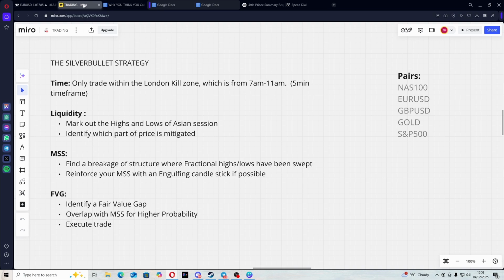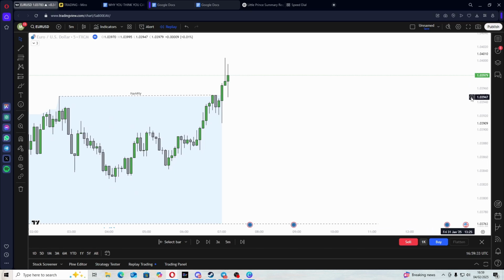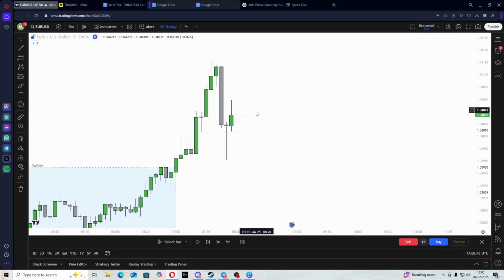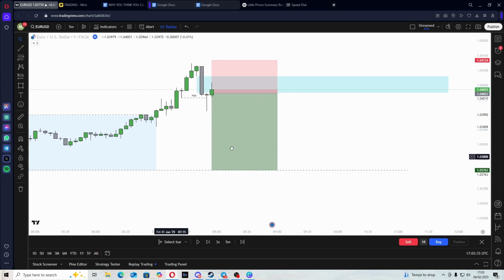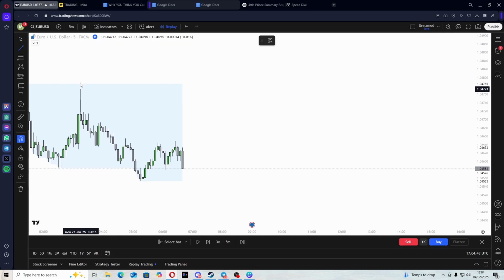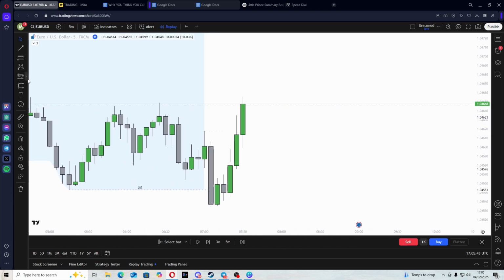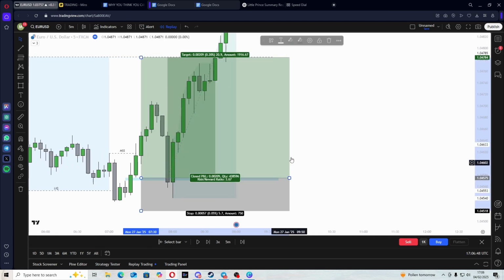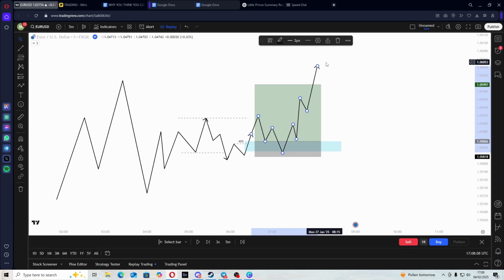You will PASS your Challenge if you use the SILVERBULLET Strategy